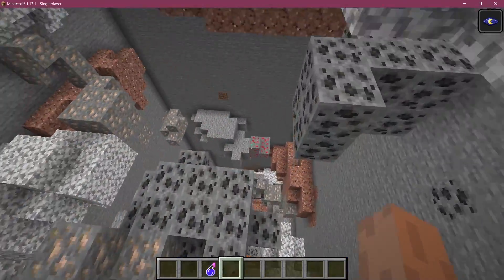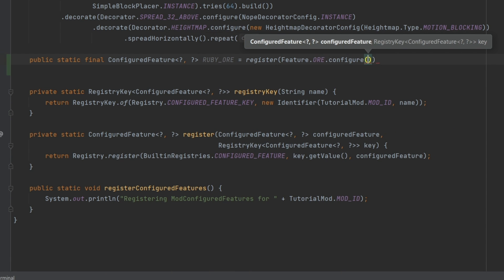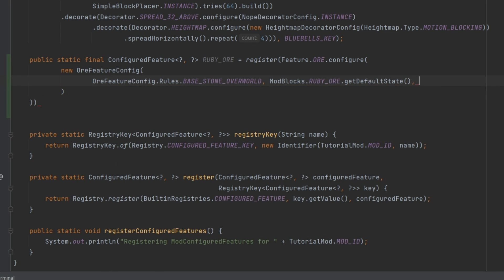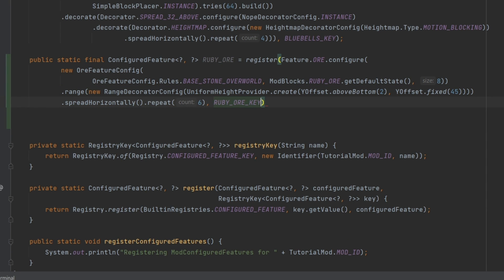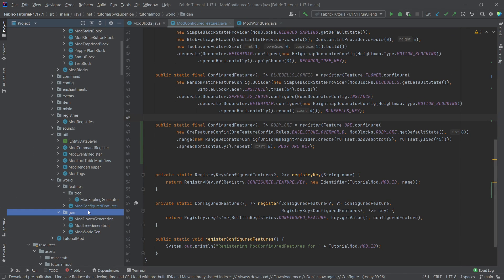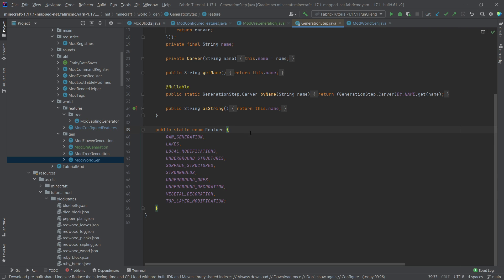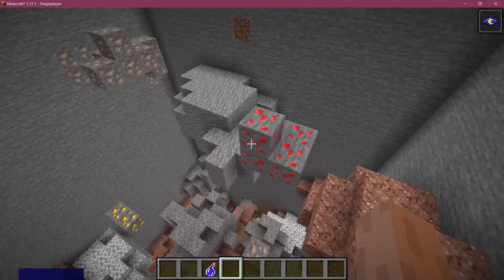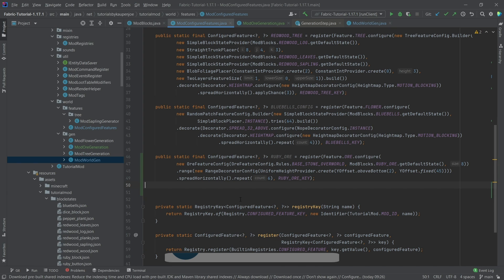Minecraft, but WE GENERATE CUSTOM ORES with Fabric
In this Minecraft Fabric Modding Tutorial, we GENERATE CUSTOM ORES in Minecraft!

== TIMESTAMPS ==
0:00 Intro
0:28 Making the Ore Configured Feature
3:57 Getting our Ore to generate
5:25 Demonstration
6:50 Outro